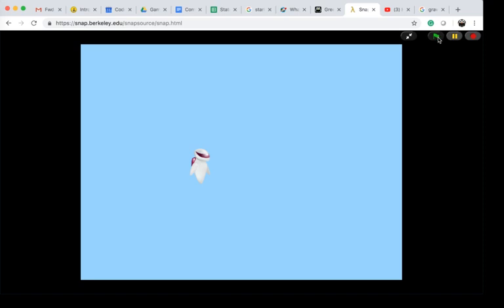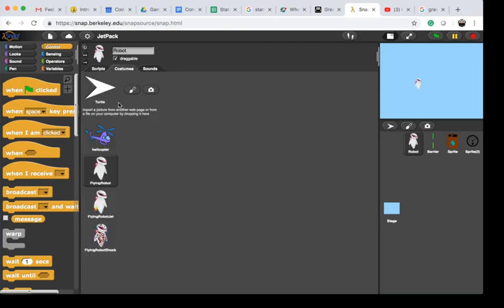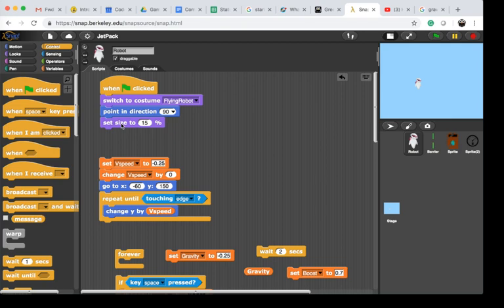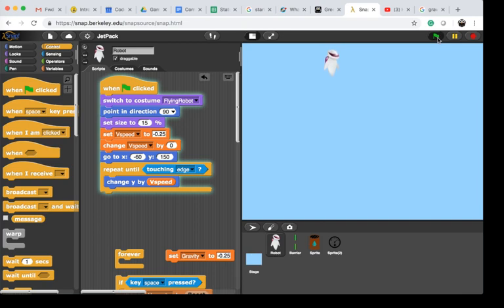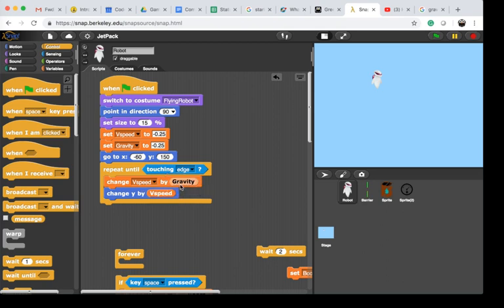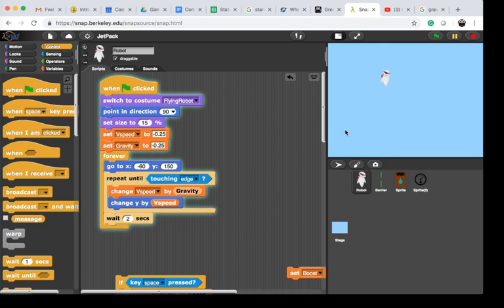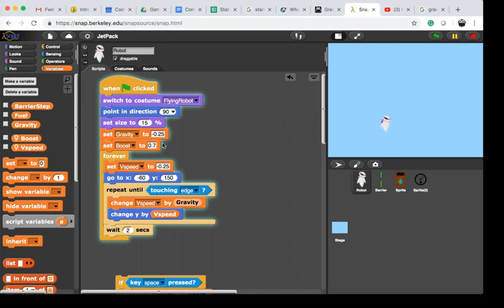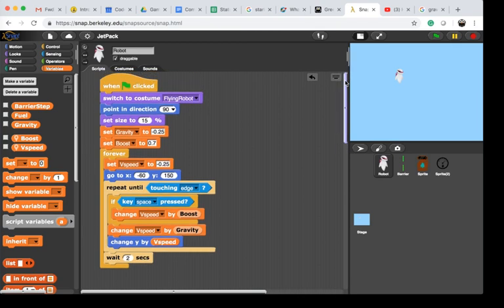Snap 011 Gravity